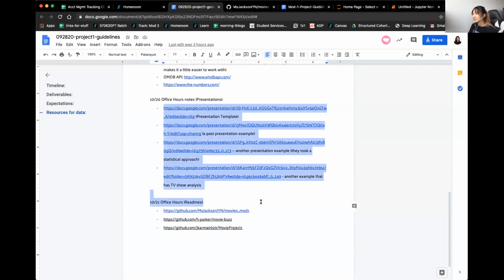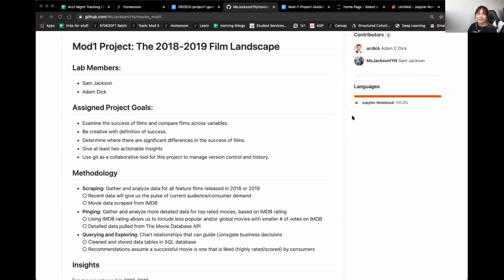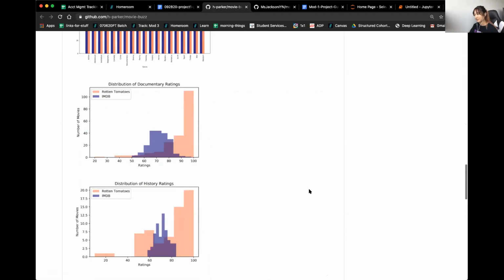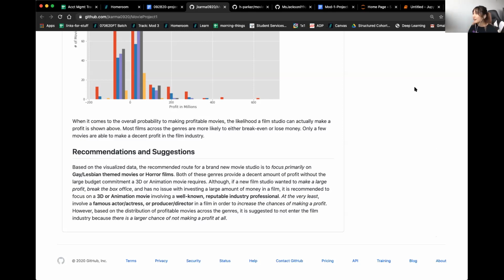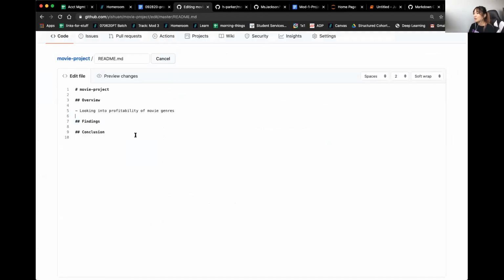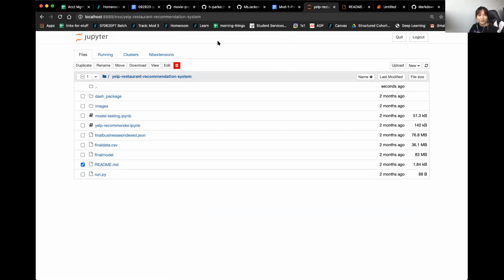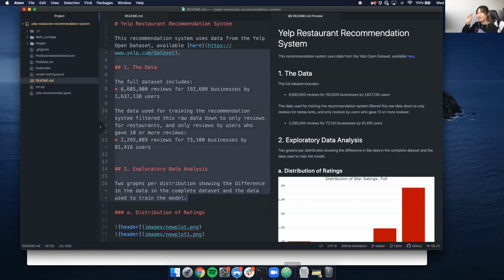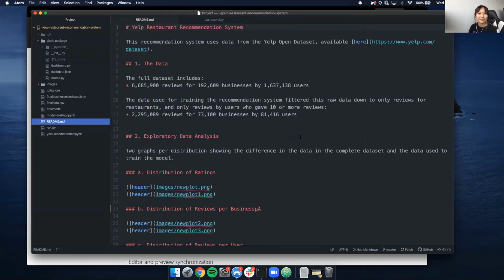Phase 1 Office Hour: Readme